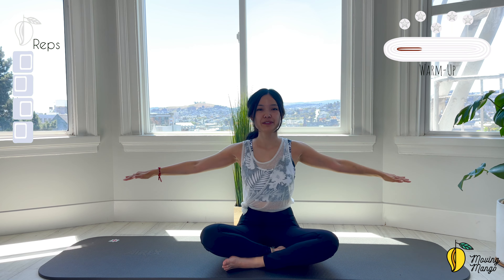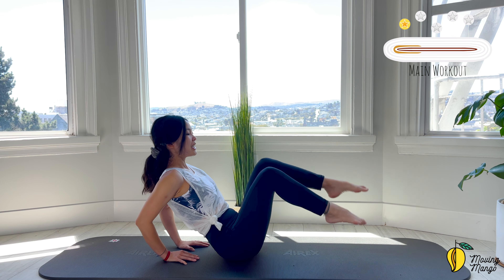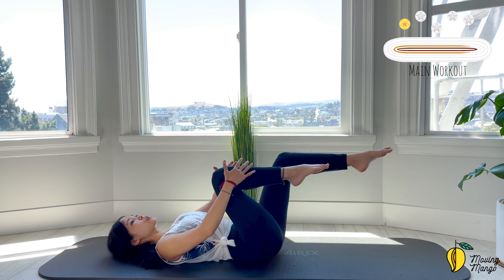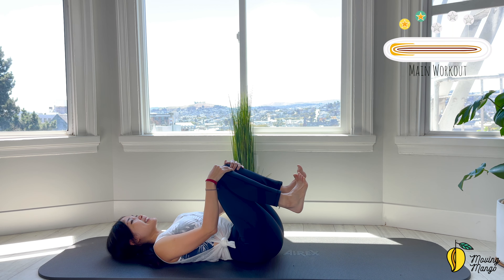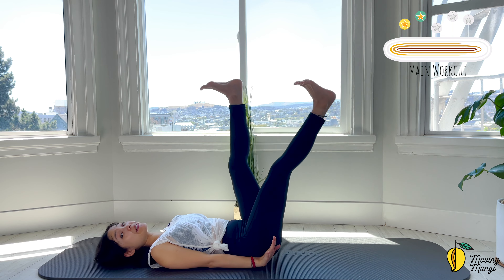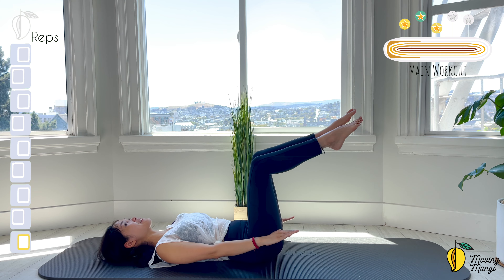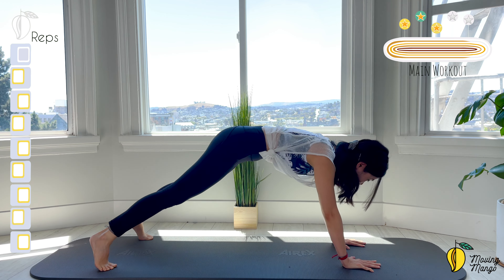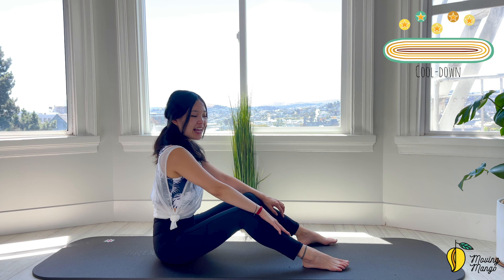TROPICAL BURN 🔥 CARDIO PILATES WORKOUT || Day 3 🍍 30 Days of Pilates Series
It is Cardio Day 3 of the 30 DAYS OF TROPICAL BURN - Low Impact Pilates Workout Series.  It is great to burn some calories and feel energized afterward  💛🔥 Happy sweat!

0:00 intro
0:40 warm up
1:33 main workout
10:50 cool down